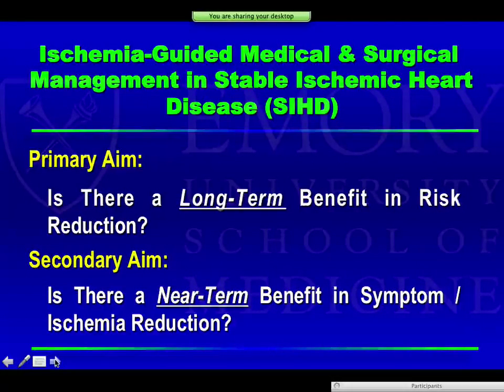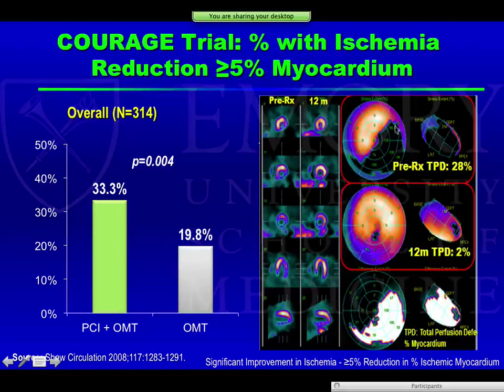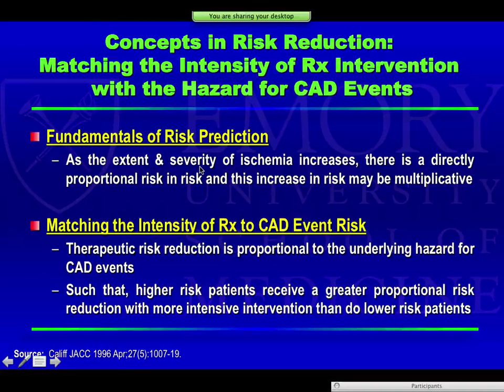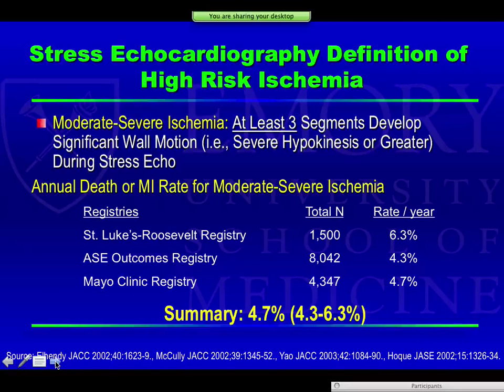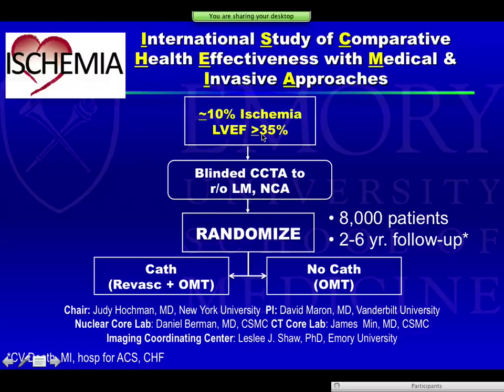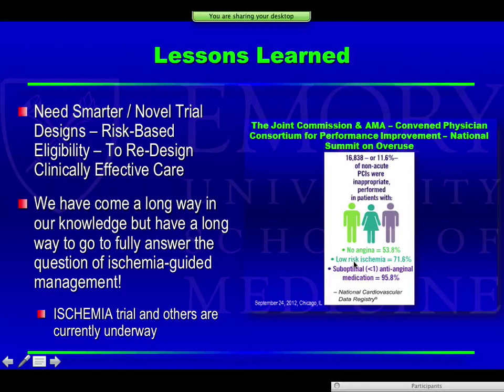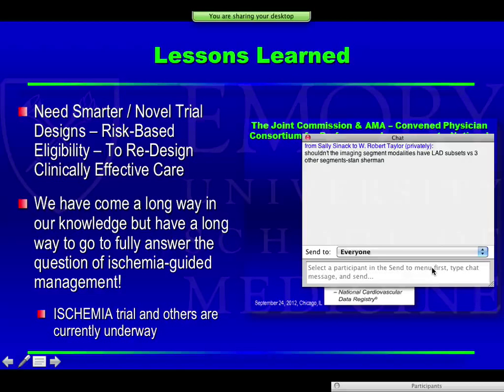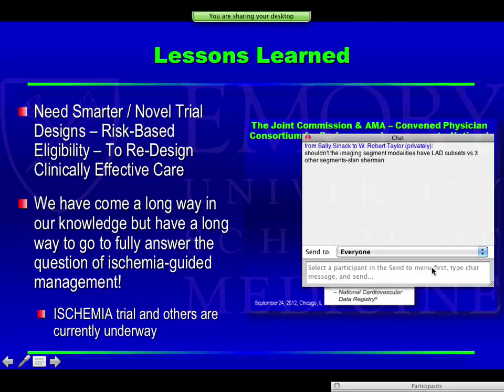Emory Cardiology Grand Rounds 12-03-2013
SPEAKER: Leslee J. Shaw, PhD, FASNC, FACC, FAHA
TOPIC: "Ischemia-Guided Management: Insights into the Design of the NIH-NHLBI ISCHEMIA Trial"